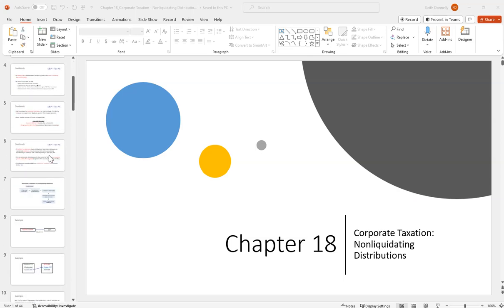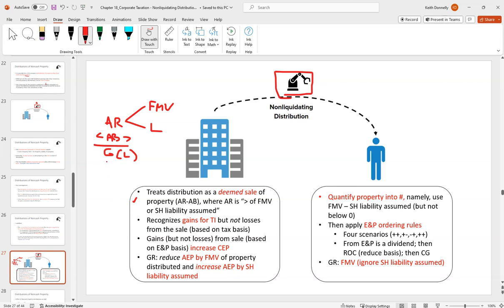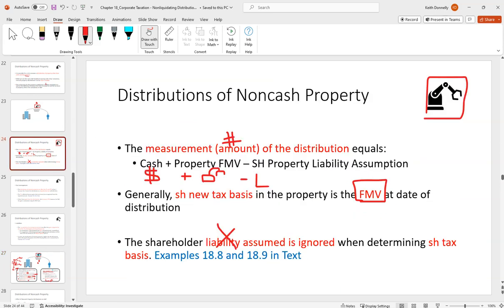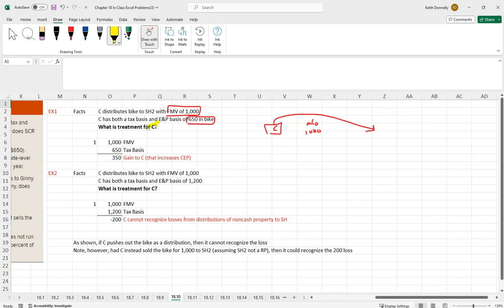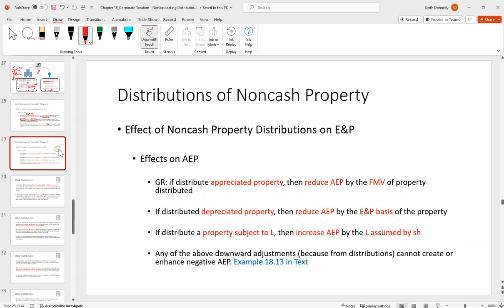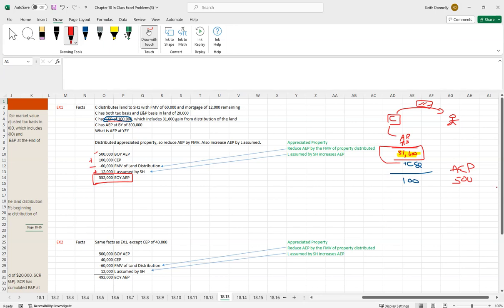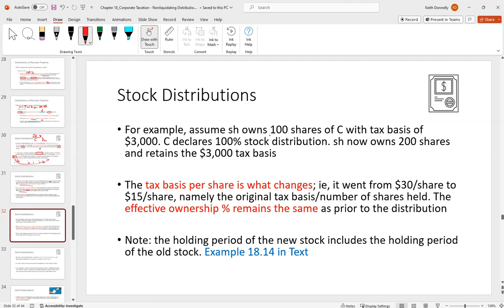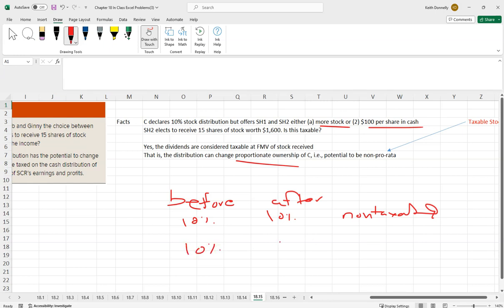Tax Chapter 18 Lecture 2